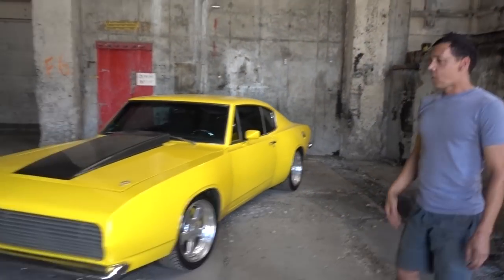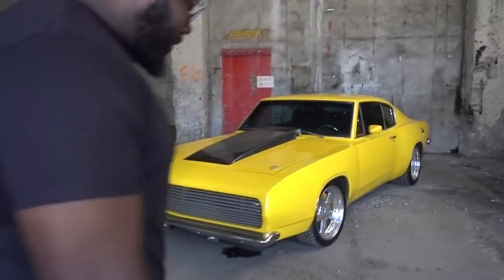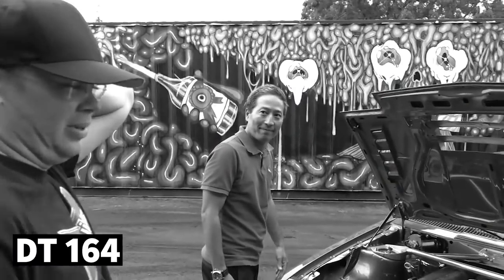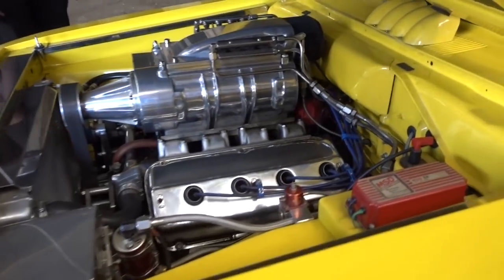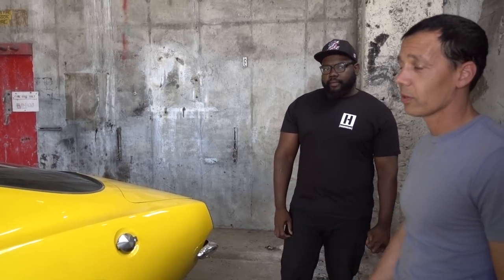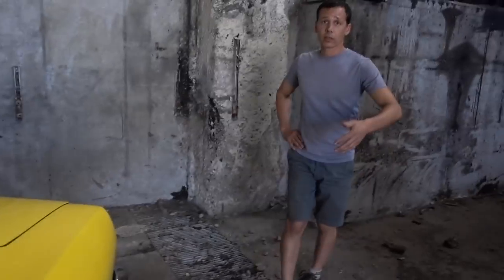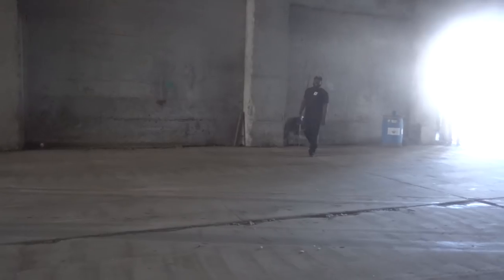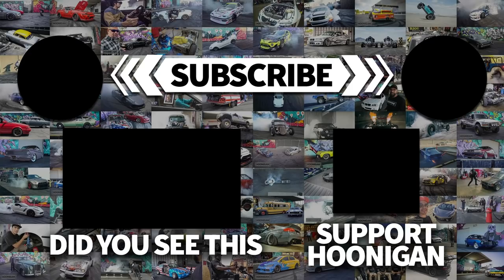600hp Widebody Daily Driven Barracuda: All Custom Everything!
When fabrication is life, modding your daily becomes a completely different game. No parts available for your needs? Make it yourself. Only wack parts available for your needs? Also make it yourself. Rich from Xcessive manufacturing shows us what life is like as a fab lord with his '69 Plymouth Barracuda.

Music
Provided by Rujay.

DT #378